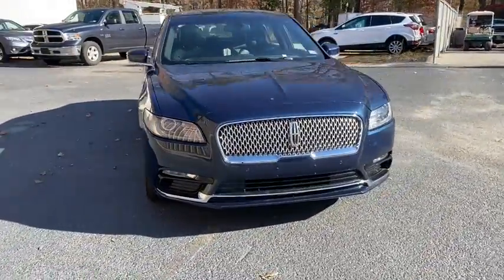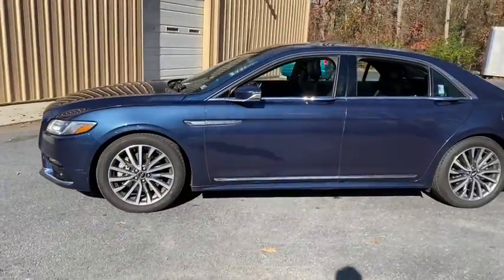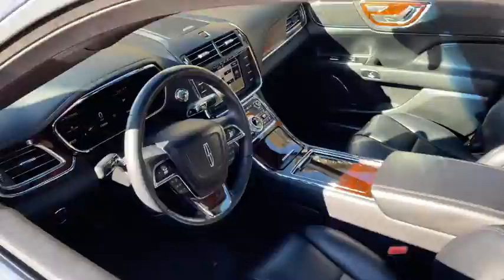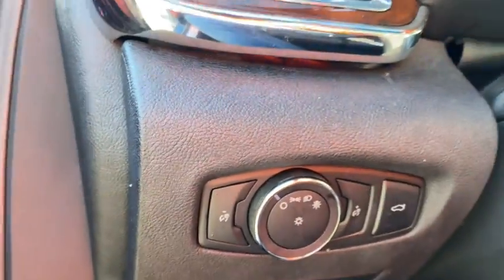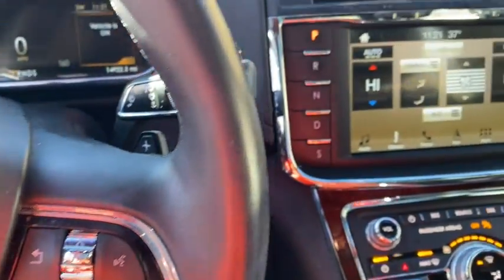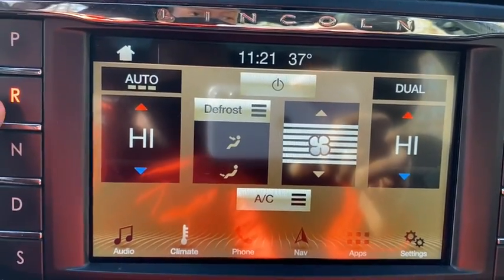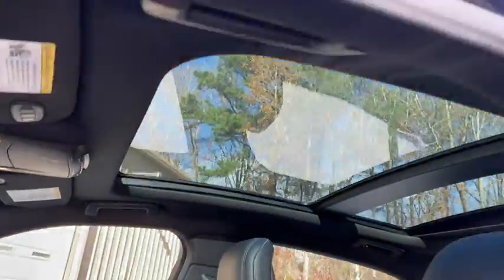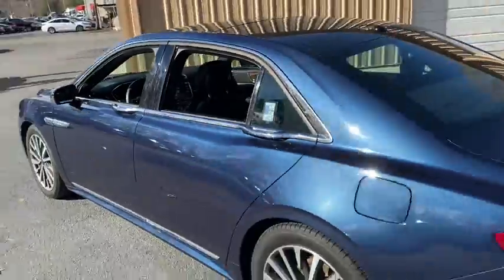2017 Lincoln Continental Suffolk, Chesapeake, Portsmouth, Norfolk, Virginia Beach, VA 52582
Midnight Sapphire Blue Metallic Used 2017 Lincoln Continental available in Suffolk, Virginia at Mike Duman Mitsubishi. Servicing the Chesapeake, Portsmouth, Norfolk, Virginia Beach, VA area.

VA INSPECTION ALL VEHICLES PROFESSIONALLY DETAILED. 2017 Lincoln Continental Select Blue AWD 6-Speed Automatic with Select-ShiftbrbrCall Bobby Kinsey at to schedule a test drive get more information or discuss attractive low rate bank and credit union financing. Mike Duman has been satisfying automotive needs since 1980 and was recognized as the Virginia Independent Quality Dealer of the year. BUY WITH CONFIDENCE! WHY PAY MORE? Recent Arrival!brbrAwards:br  * JD Power Automotive Performance Execution and Layout (APEAL) StudybrReviews:br  * Stout engine; luxurious cabin; innovative seating. Source: EdmundsbrSatisfying automotive needs since 1980. The Du-Man Can!